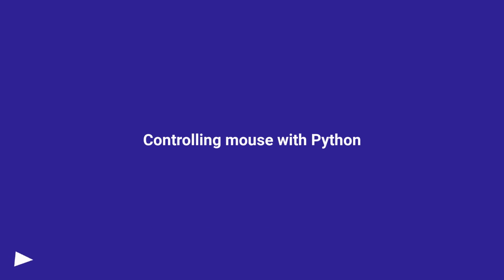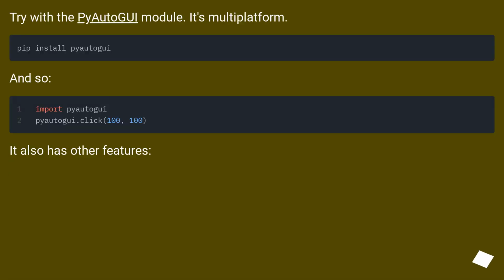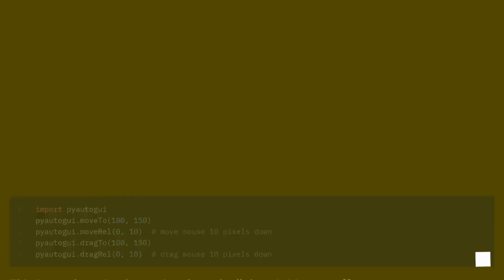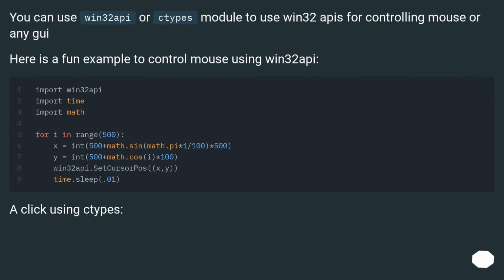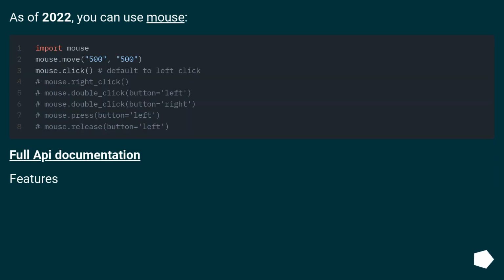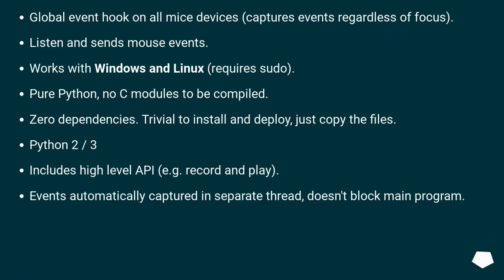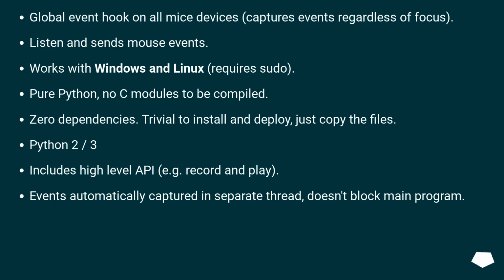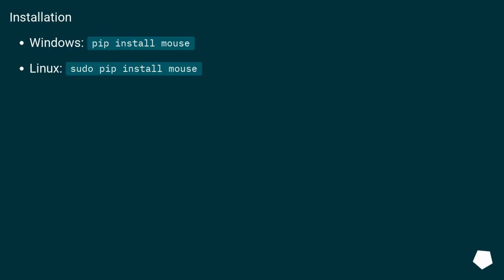Controlling mouse with Python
Chapters
00:00 Question
00:19 Accepted answer (Score 372)
00:30 Answer 2 (Score 215)
01:05 Answer 3 (Score 89)
01:44 Answer 4 (Score 55)
02:53 Thank you